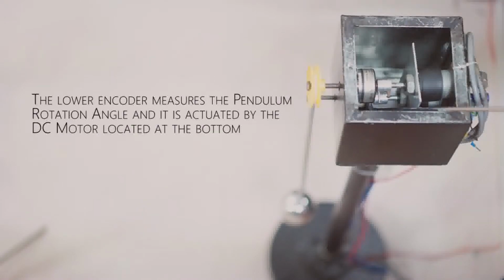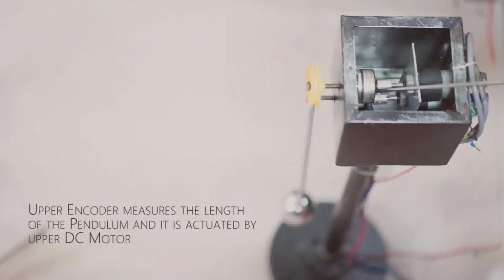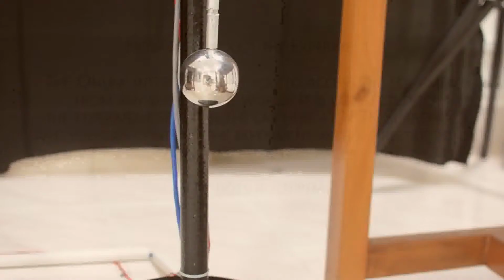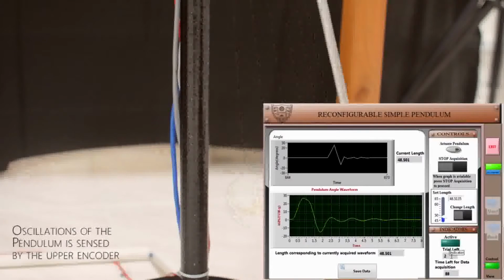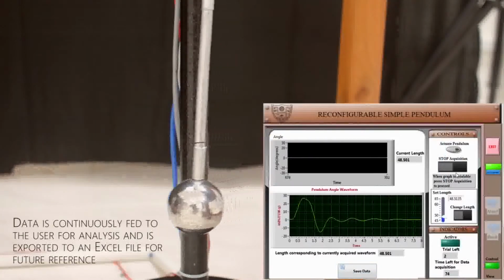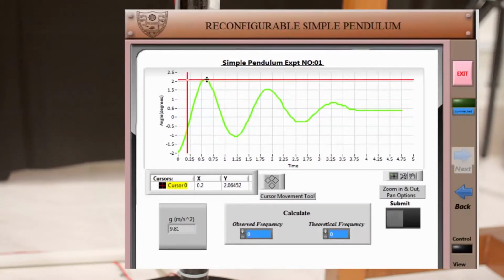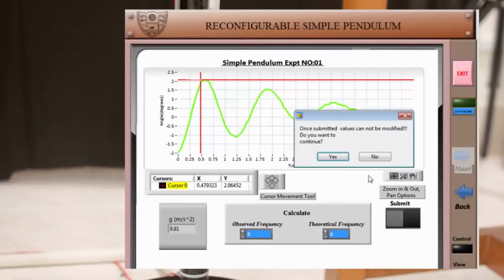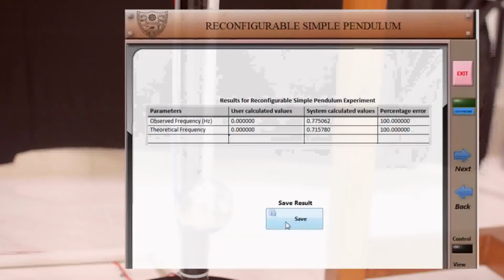Reconfigurable Simple pendulum - Video of the Experiment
A video, explaining the experiment